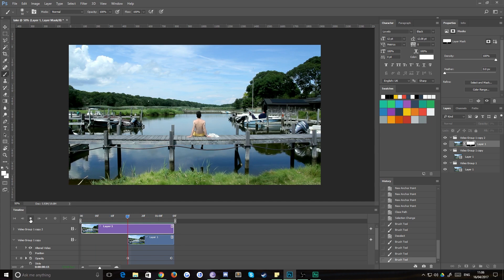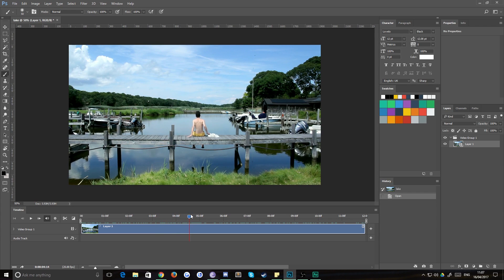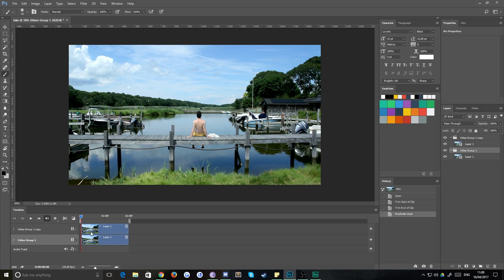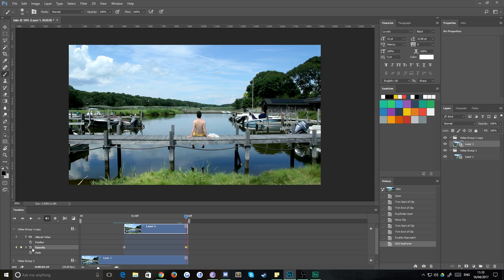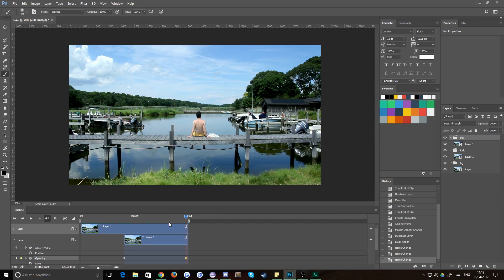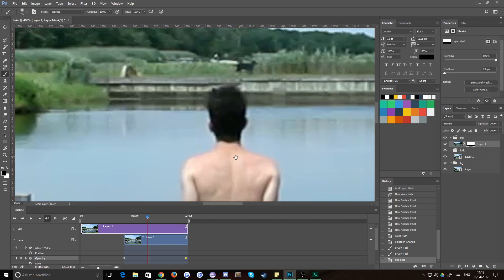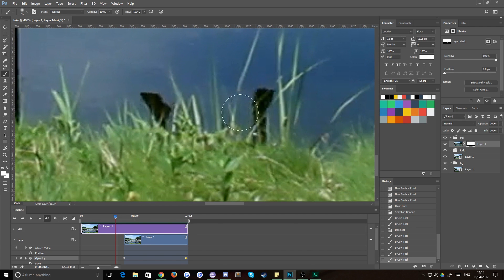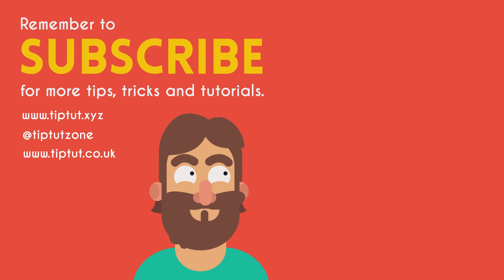How to Create a Cinemagraph | Photoshop Tutorial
Make your pictures move with this cinemagraph tutorial!